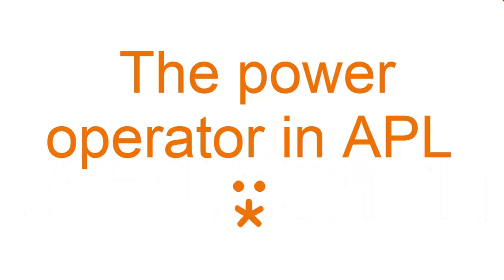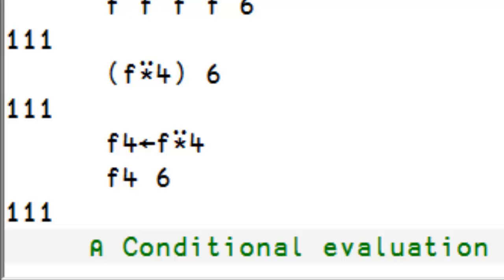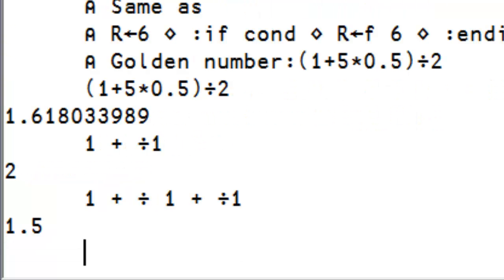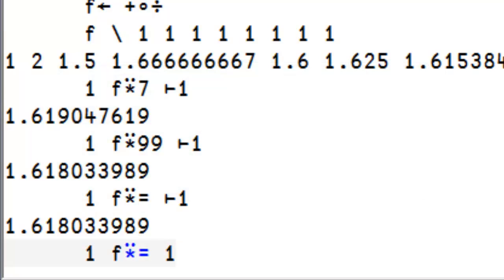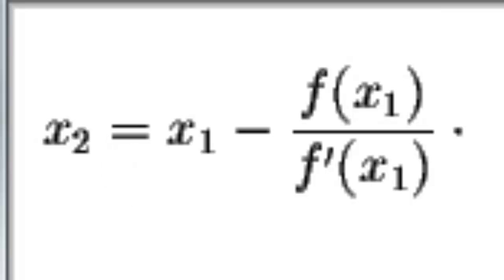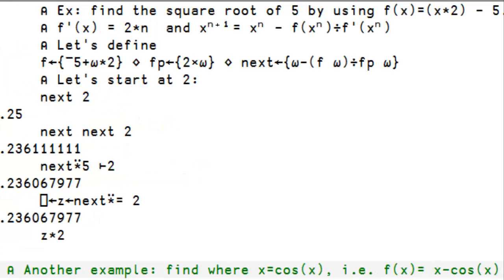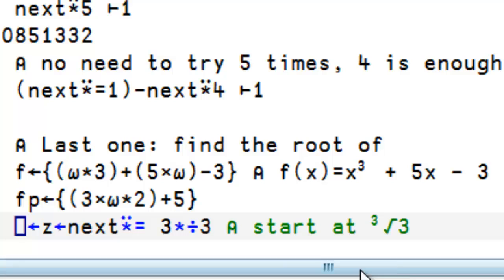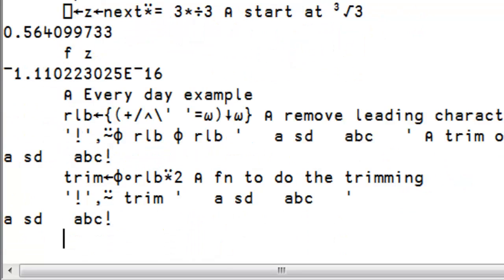The power operator in APL and the Newton-Raphson method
This is a video on the power operator in Dyalog APL. Examples are shown and among them the Newton-Raphson method.